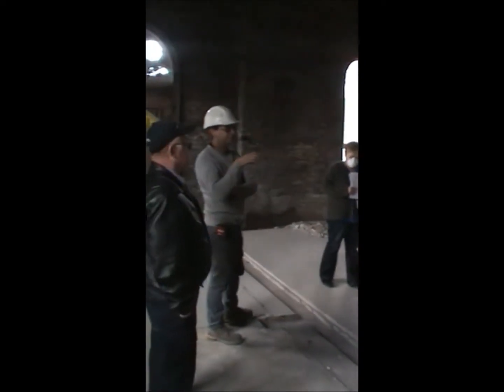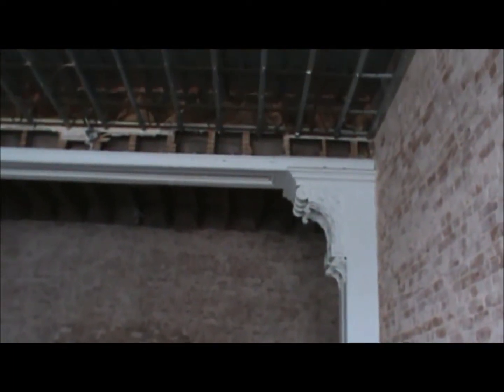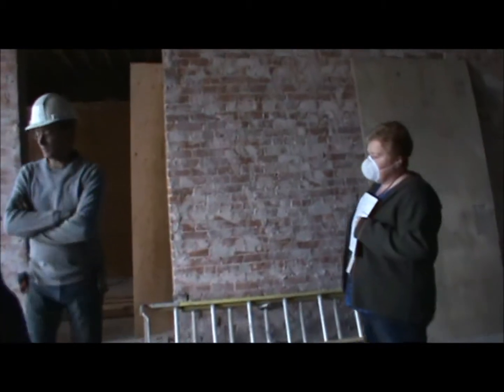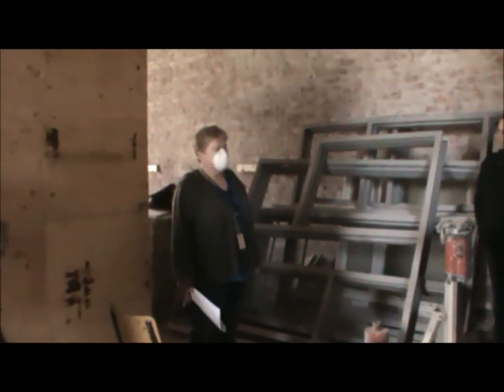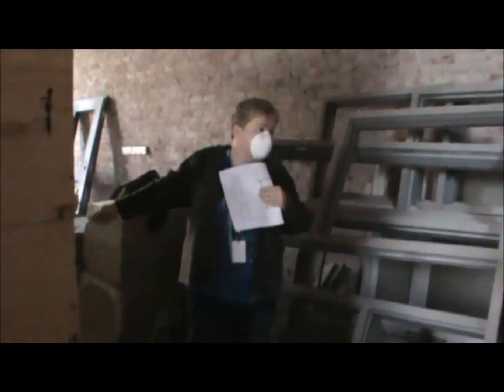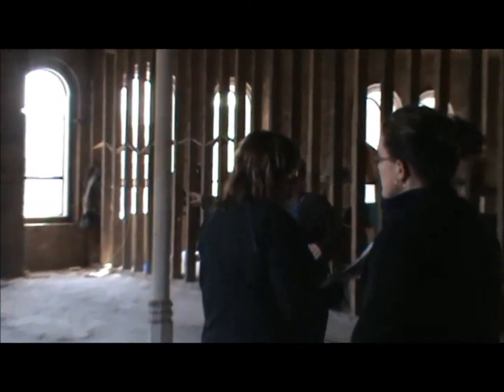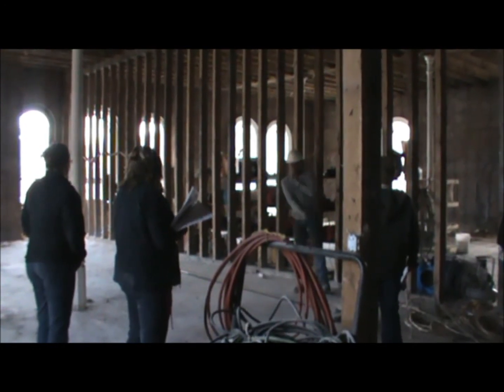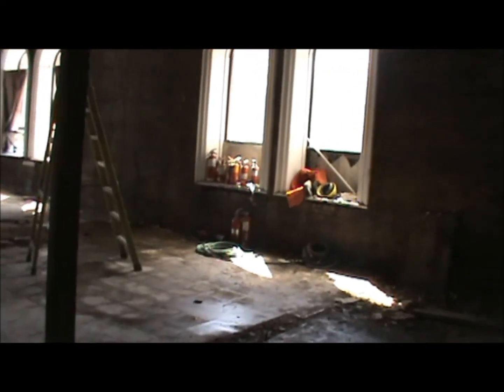Normal College Walk Through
Some members of the Truro branch library staff toured the Normal College on May 9, 2014